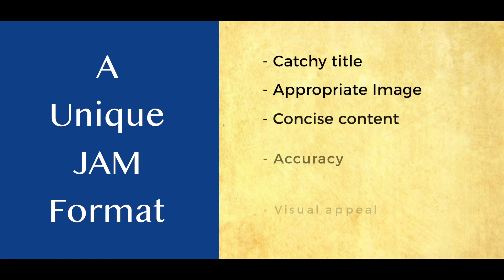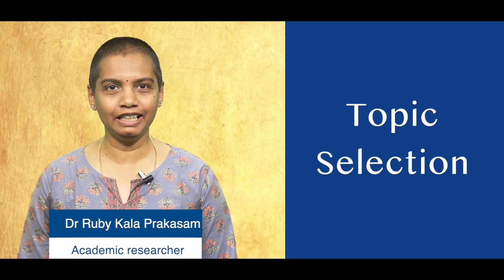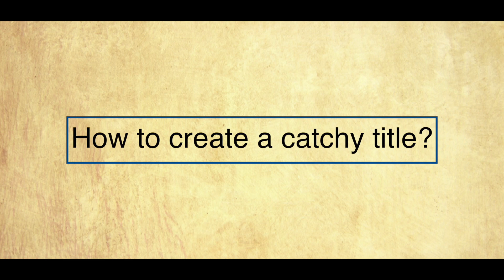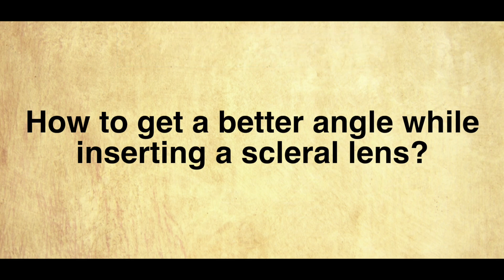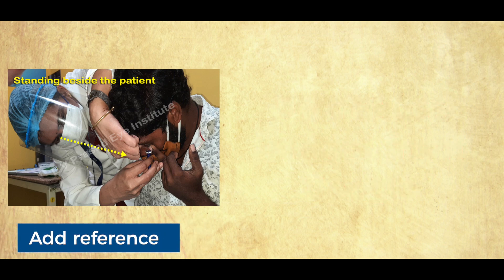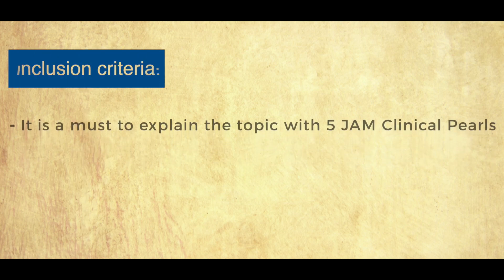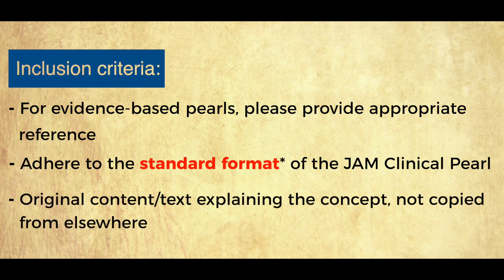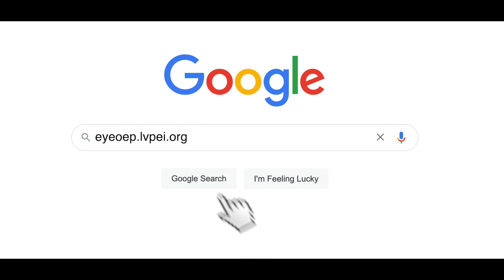Just A Minute (JAM) Optometry Pearls Competition - Explainer Video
A unique competition "Just A Minute (JAM) Optometry Pearls" competition is going to be held as part of the Eye Optometry Education Program.

To submit your entry for the JAM Optometry Pearls Competition, please

To participate in the JAM Optometry Pearls competition, all participants must register for the Eye Optometry Education Program (EyeOEP) conference.